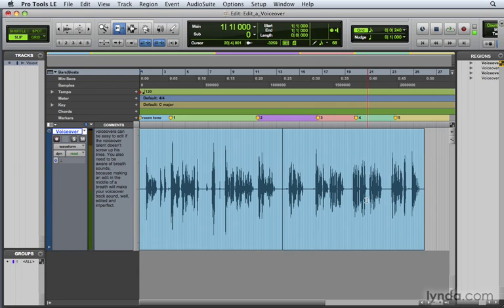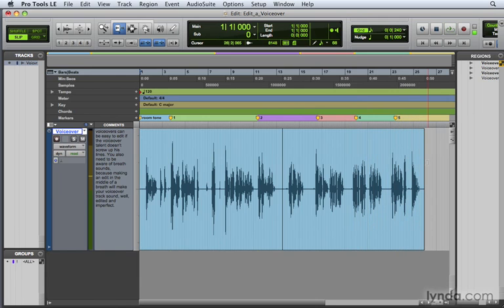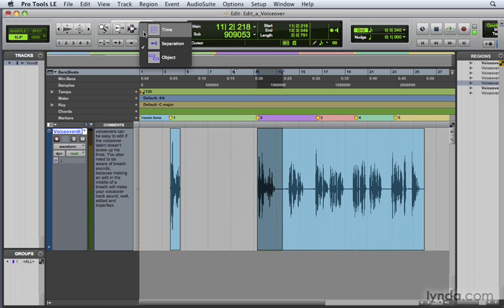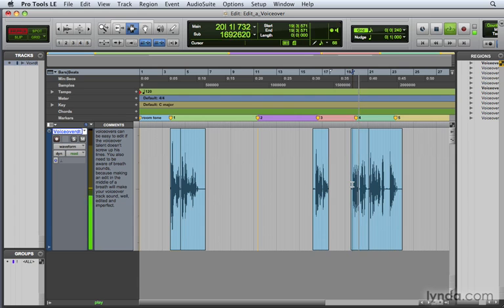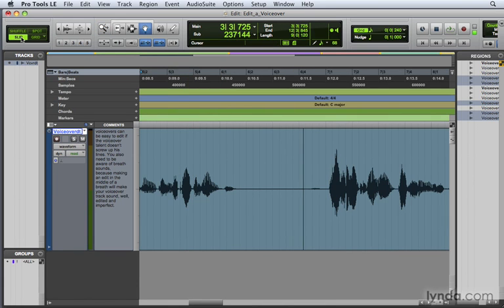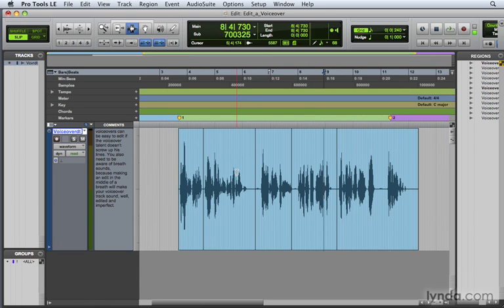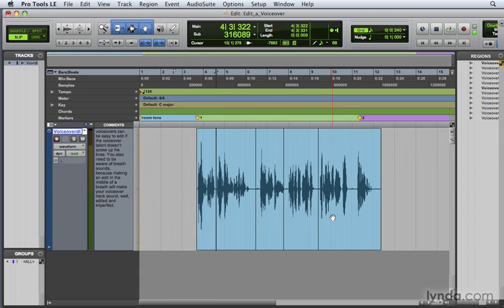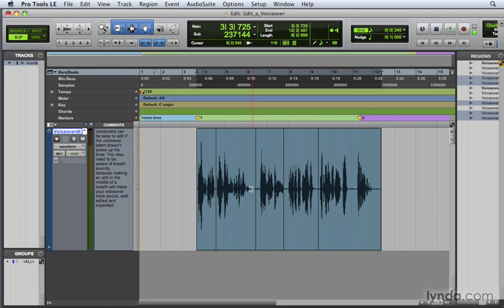05 15 Editing a voiceover